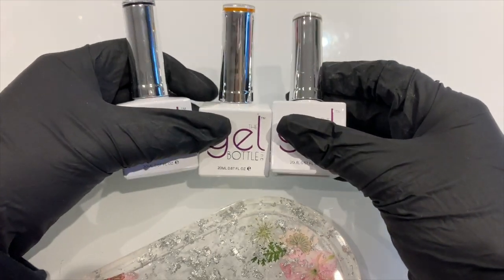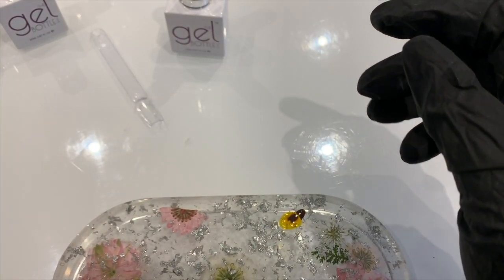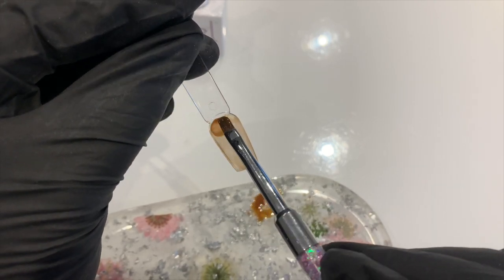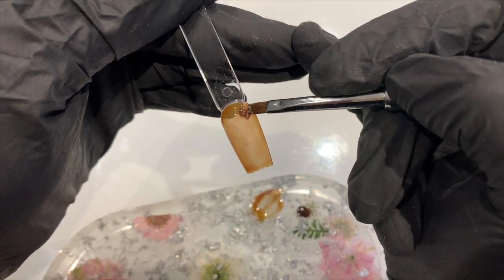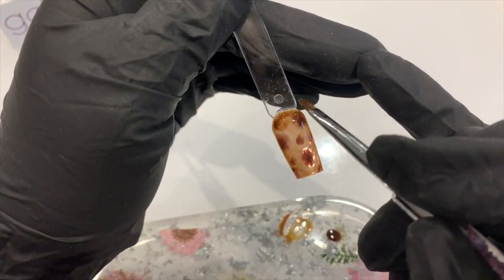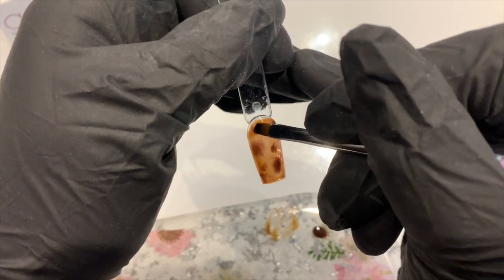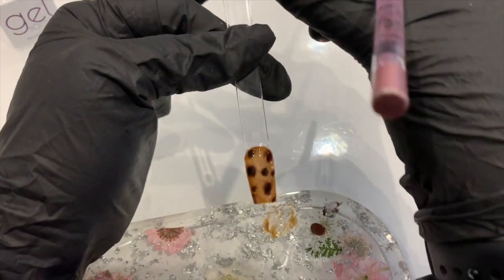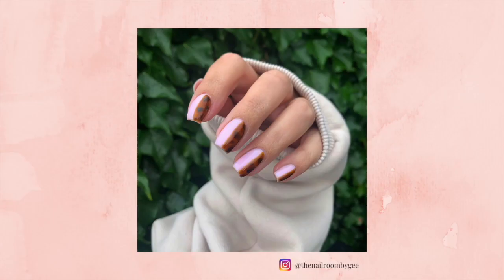NAIL TECH TUTORIAL | HOW TO - TORTIE NAILS | THE NAIL ROOM BY GEE | 2021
Hey guys!!

Welcome back to another video - today I thought I would bring you a little tutorial for tortie nails!